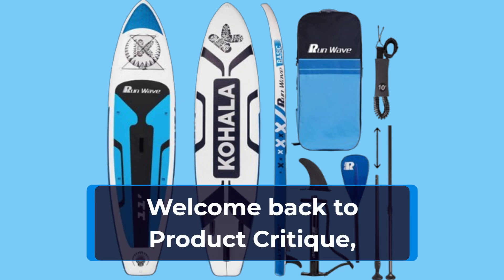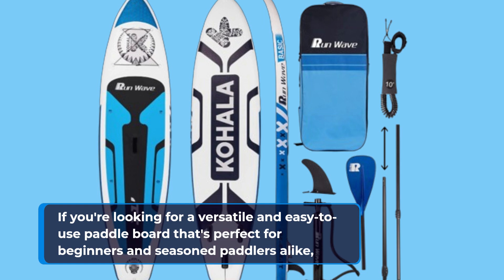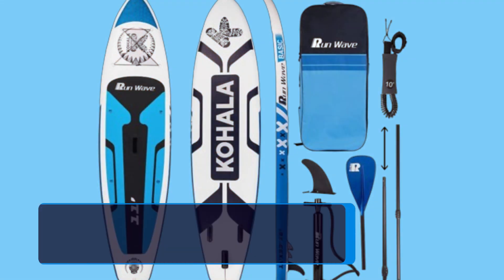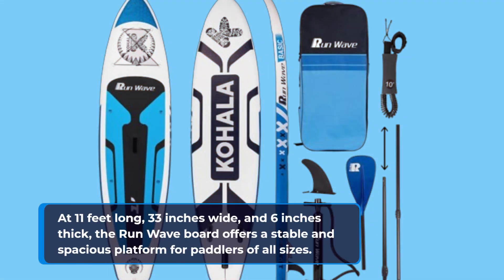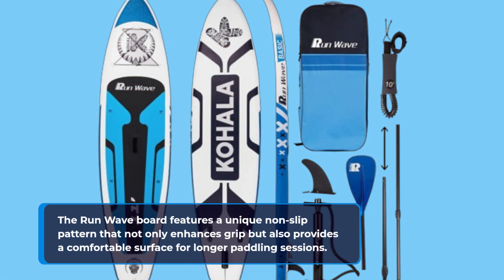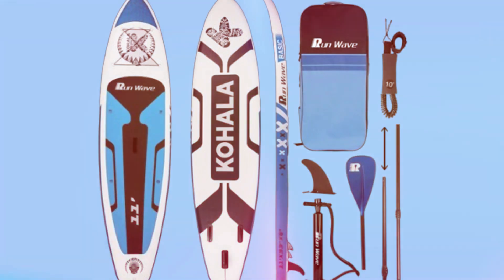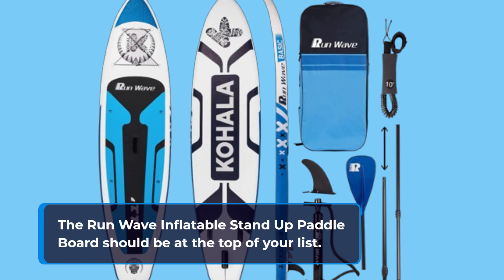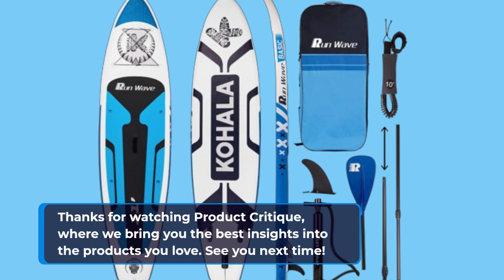🌊 Run Wave Inflatable Stand Up Paddle Board | Best Inflatable Standing Paddle Board 🏄‍♂️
Amazon Product Name : Run Wave Inflatable Stand Up Paddle Board

Discover the freedom of water adventures with the Best Inflatable Standing Paddle Board, perfect for exploring lakes, rivers, and oceans with ease. This versatile board offers portability and convenience, inflating quickly to provide a stable platform for paddlers of all skill levels. Explore why the Best Inflatable Standing Paddle Board is favored for its durability, maneuverability, and compact storage when deflated. Elevate your outdoor experiences with this inflatable paddle board that combines performance and convenience, allowing you to paddle and explore wherever your adventures take you.